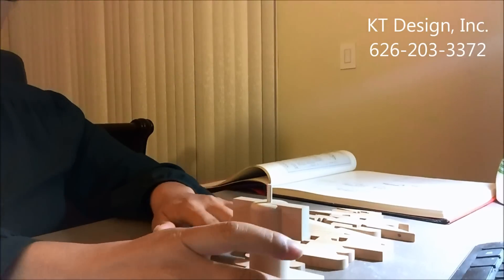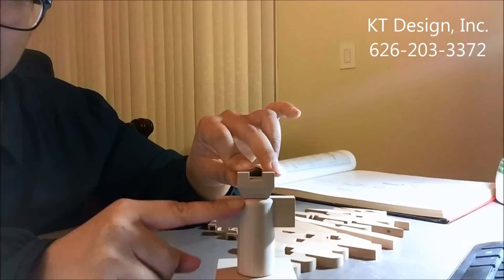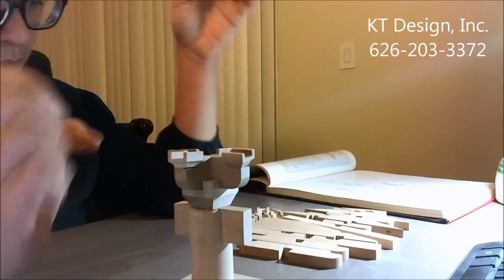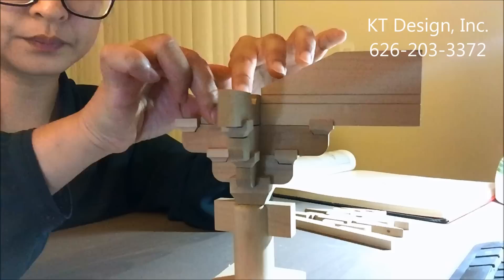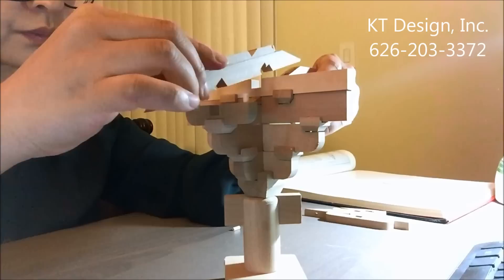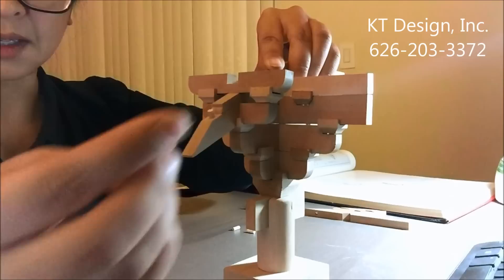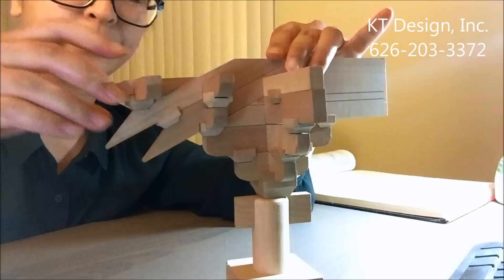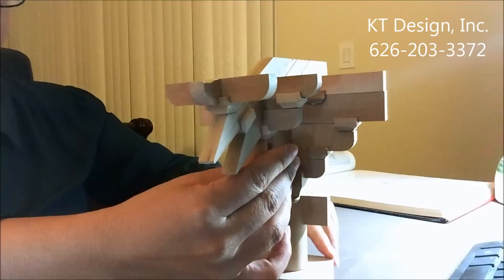Traditional Chinese Architecture: Fo Kuang Temple Bracket Set Demo